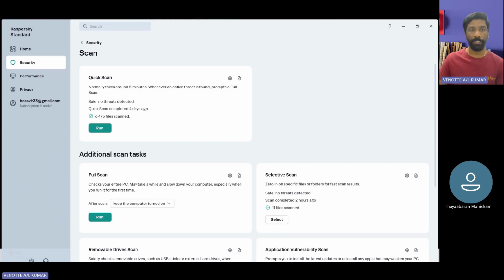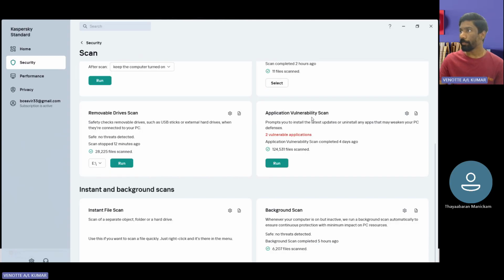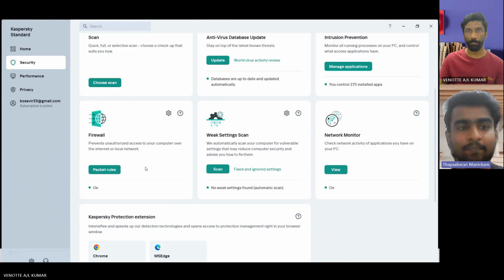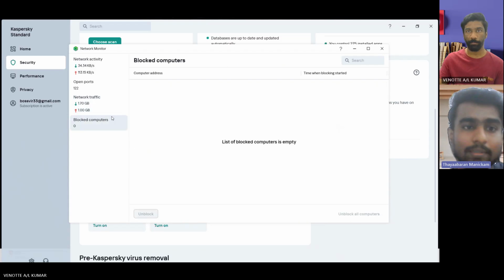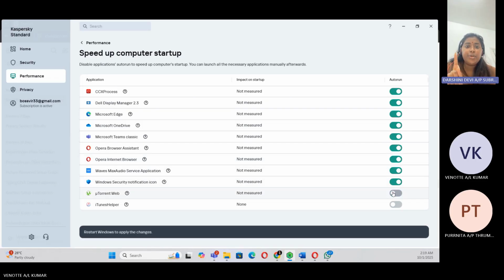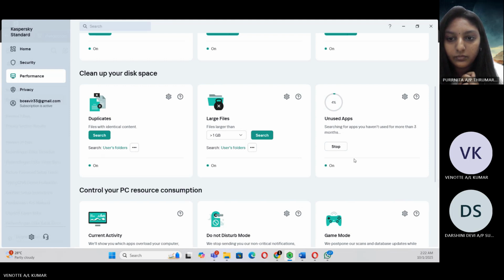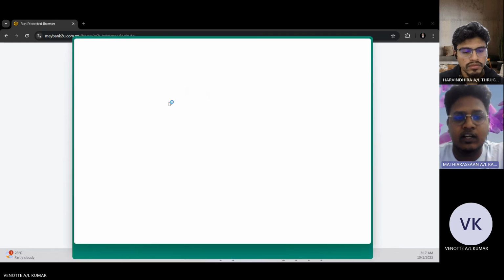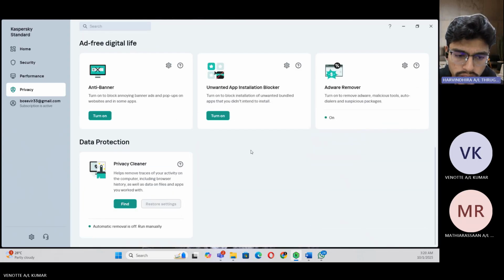KASPERSKY DEMO PRESENTATION (NETWORK SECURITY ADMINISTRATION AND MANAGEMENT)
GROUP MEMBERS:
1.MATHIARASSAAN A/L RAMACHANDERAN
2.HARVINDHIRA A/L THRUGANA KUMAR
3.THAYAABARAN A/L MANICKAM
4.VENOTTE A/L KUMAR
5.PURRNITA A/P THRUMARAN
6.DARSHINI DEVI A/P SUBRAMANY